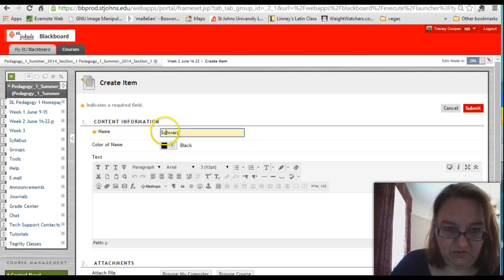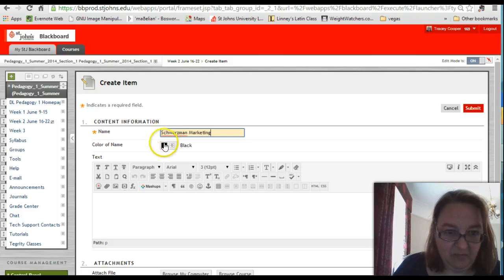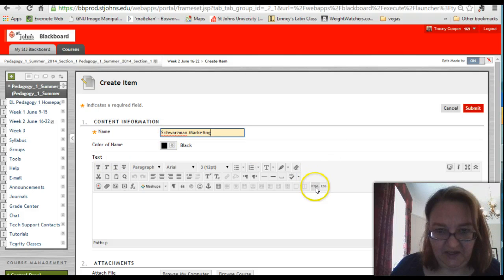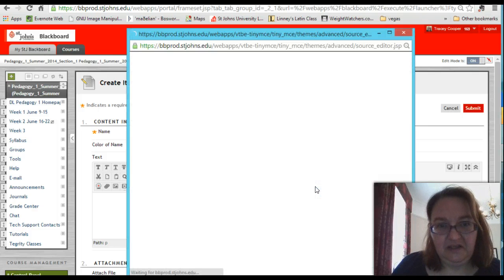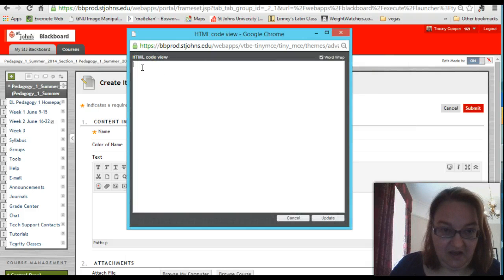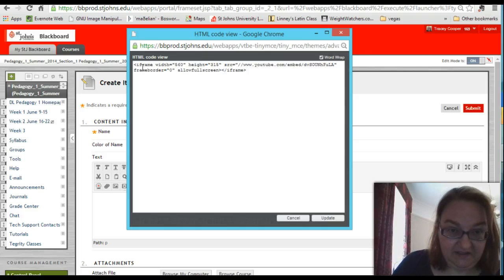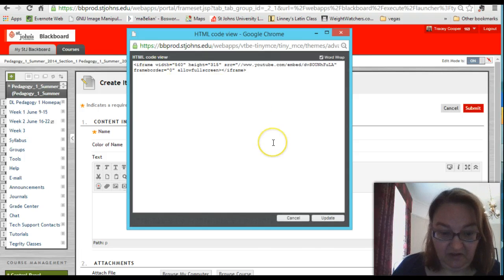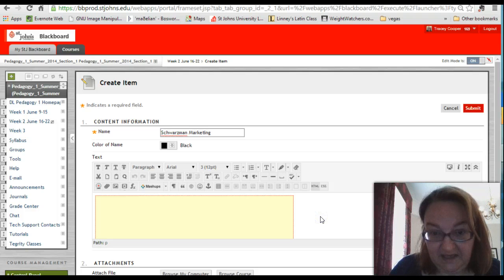Using Youtube video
Tutorial discussing how to incorporate youtube video